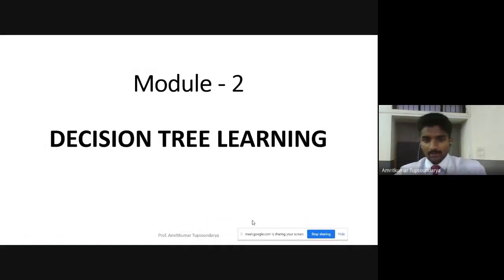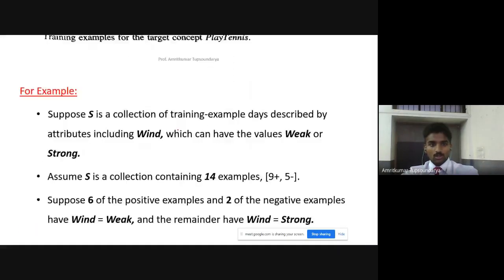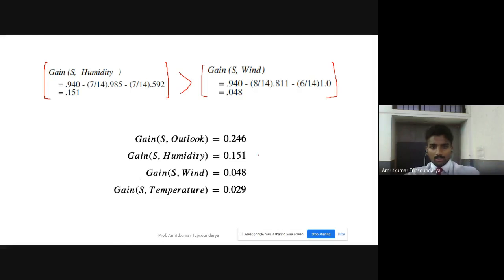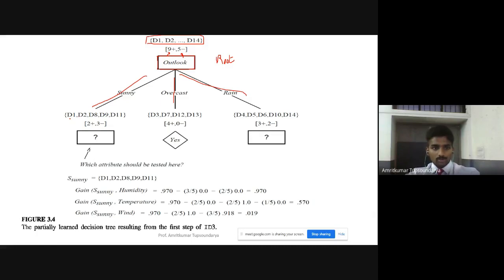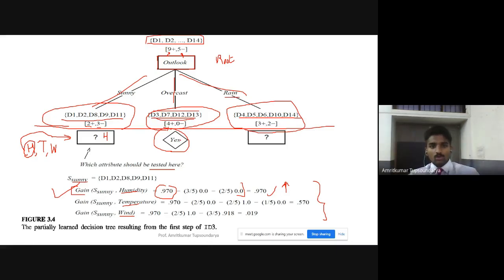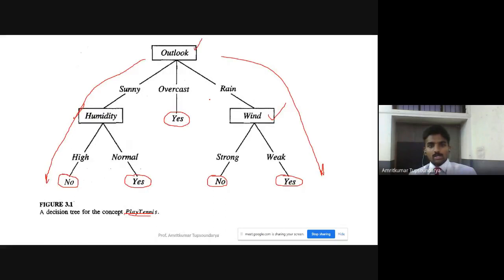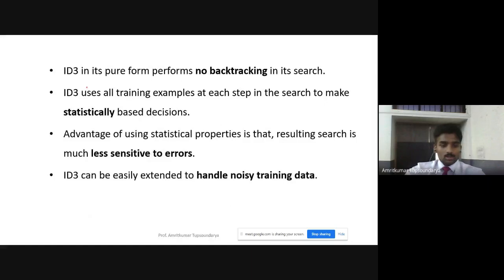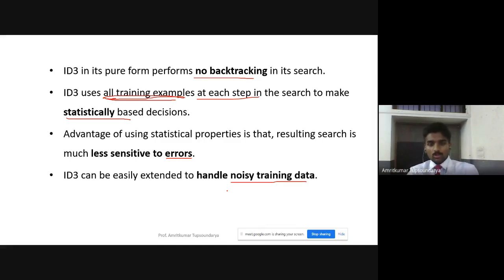JCE CSE 17CS73 - M2_L4 - Information Gain, Hypothesis Space search by Prof. Amritkumar Tupsoundarya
Module-2 Lecture-4
Information Gain, Hypothesis Space search in Decision Tree